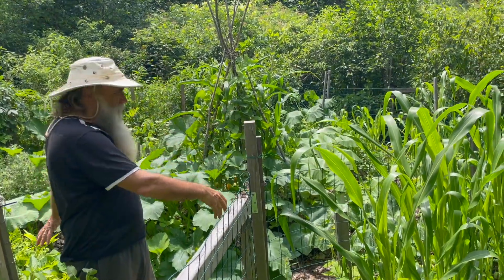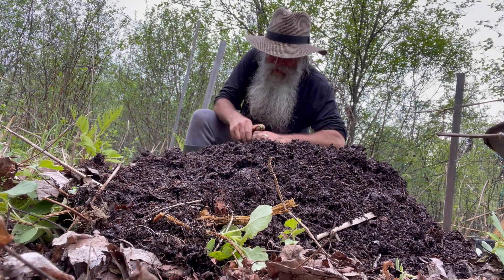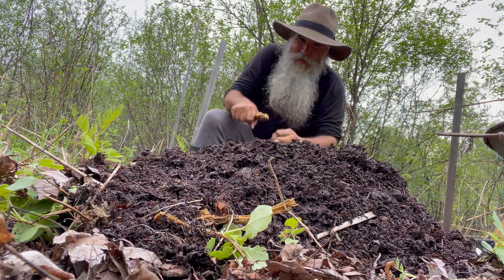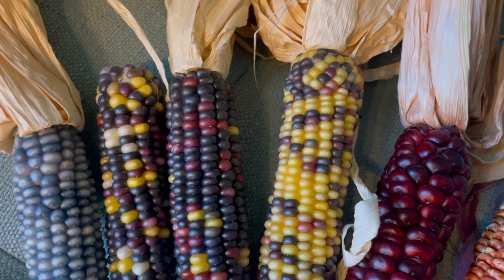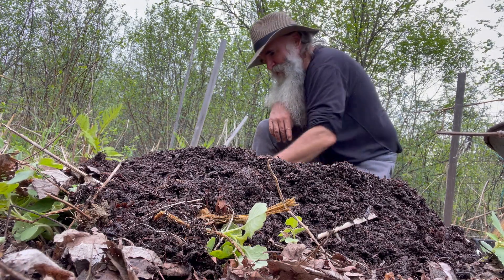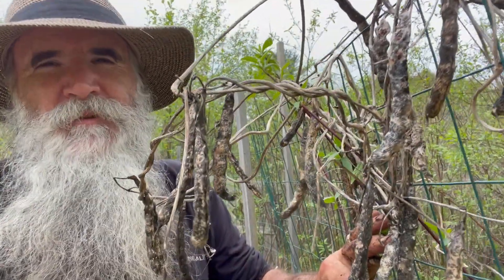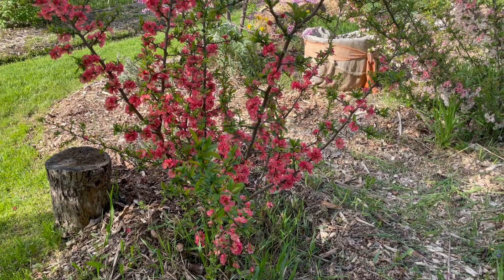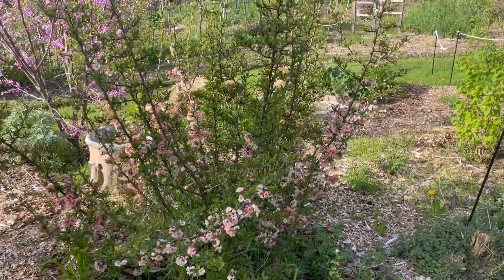Can Corn & Beans Survive a Canadian Winter? Testing Overwintered Seeds from a Three Sisters Garden!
This spring, I'm testing corn and beans that stayed on the plant ALL WINTER in my Three Sisters garden - through snow, frost and ice! Will they still grow? Let's find out if overwintered seeds can still germinate after spending the whole winter outside in a cold climate like Canada!

Also in this video: I’ll be working in one of my chinampa-style gardens, a technique developed by the Aztecs centuries ago for farming in wet, flood-prone areas. I’ve used this method for years. I have many videos in which I explain how it works and why it’s such an effective way to garden in landscapes that hold very much water.

If you're thinking of starting a garden in your backyard or on a balcony, or launching a full scale permaculture project, let's talk and see how I can help you!